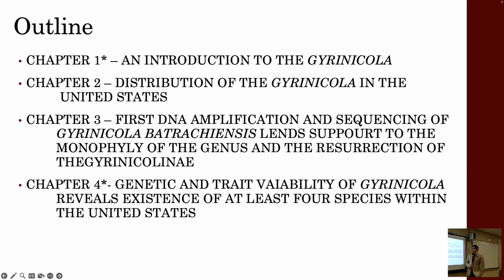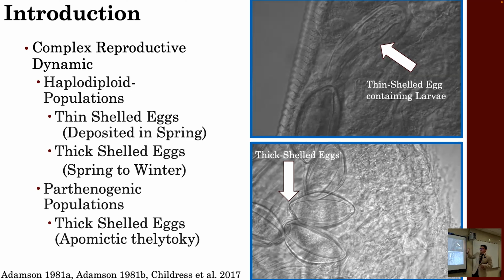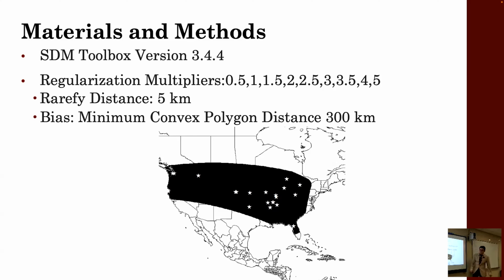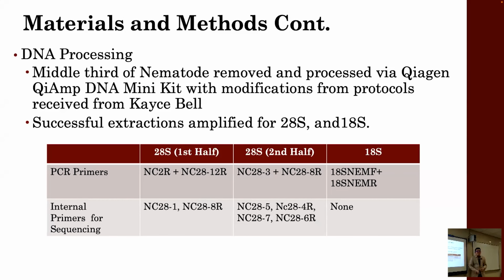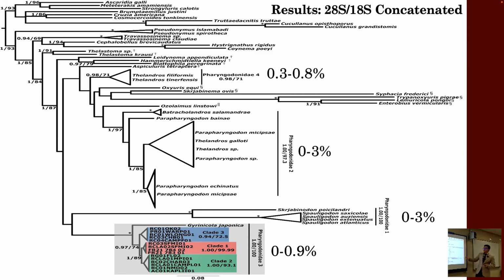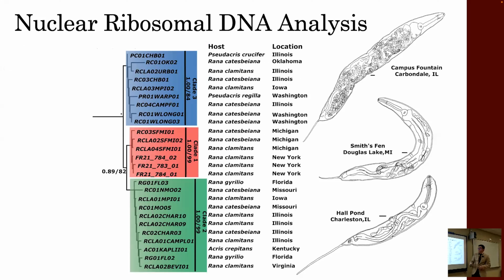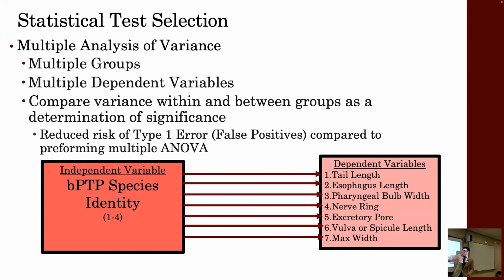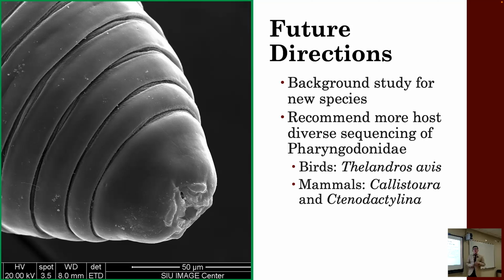Matthew Walker on the systematics of Gyrinicola pinworms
Join Matt Walker in his master's defense presentation at SIU as he discusses the phylogenetic relationships, morphological distinctiveness and niche modeling that describe the diversity of Gyrinicola in North America.